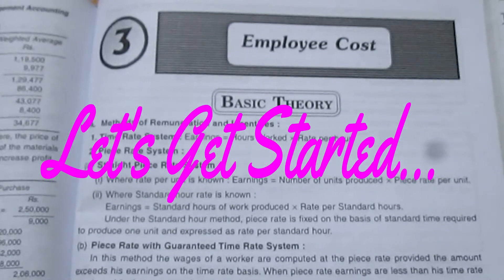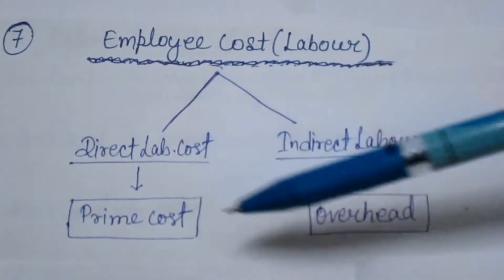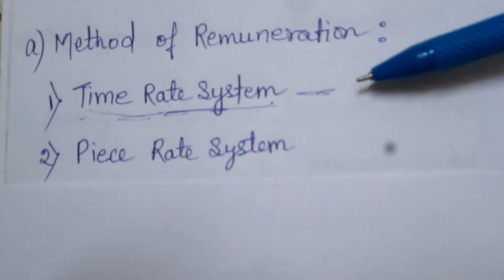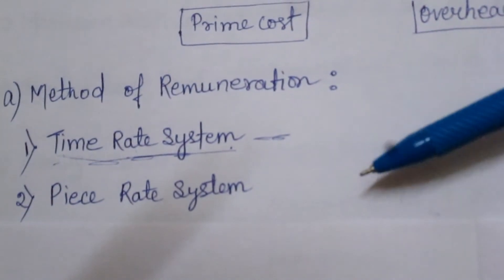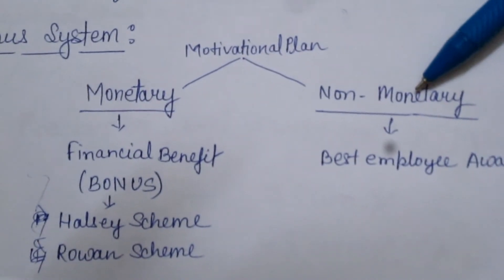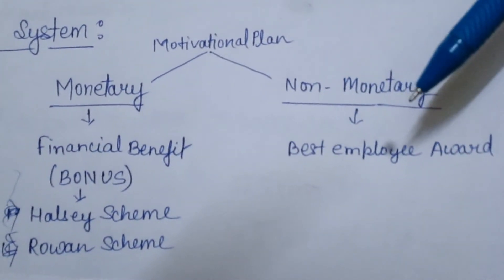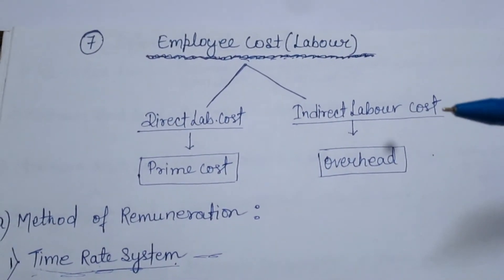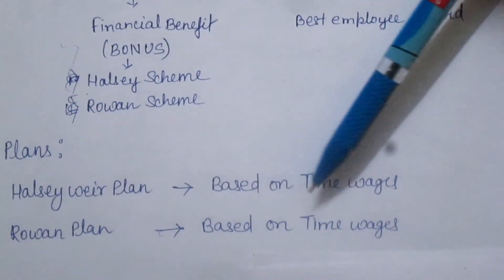Employee/Labour Cost (PART- I) 'Time Rate System/Piece Rate System/Halsey Plan/Rowan Plan'.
Hello Everyone.

Employee/Labour Costing Chapter Basic topic- "Computation of Gross Wages or Net Wages" (Theory + Numerical) within 10min